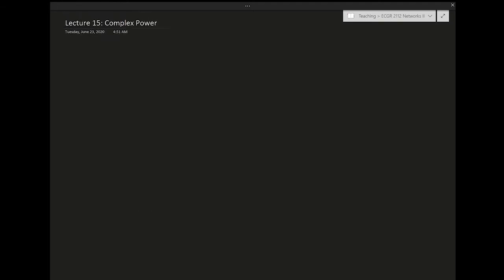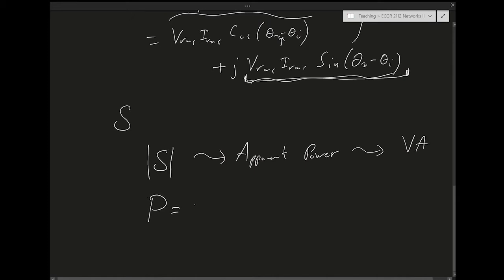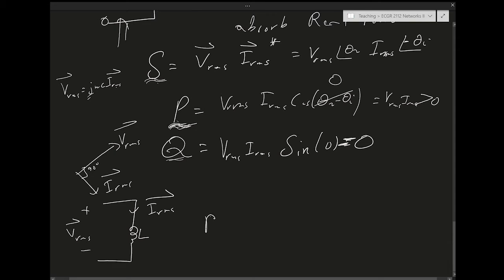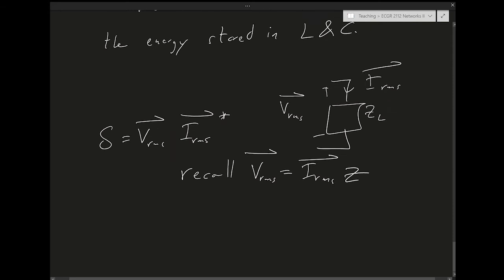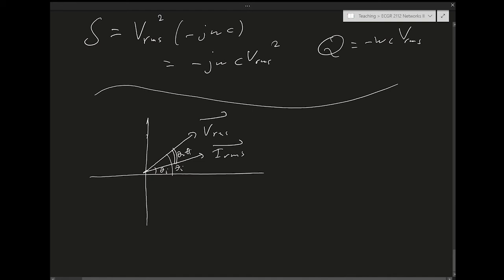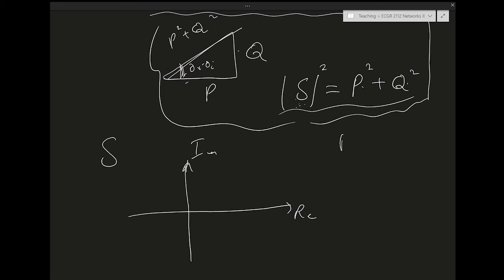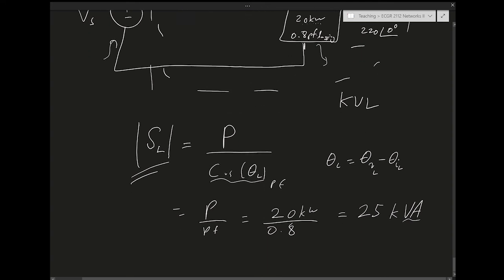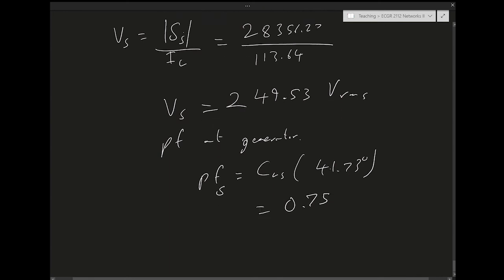ECGR 2112 #15 Networks II: Complex Power